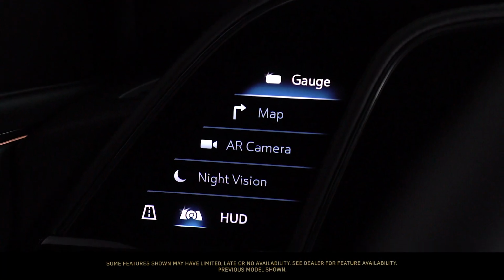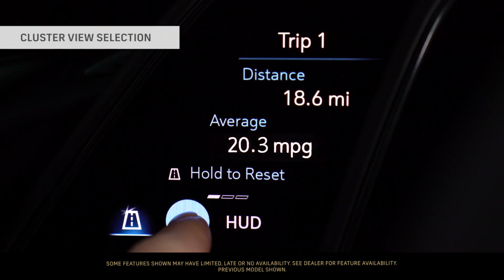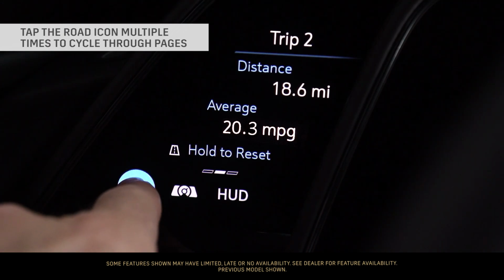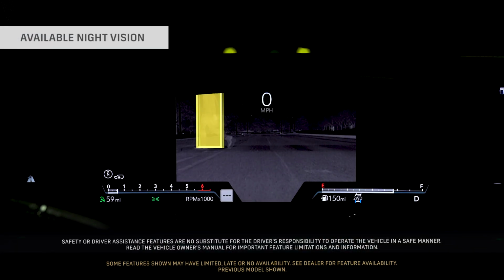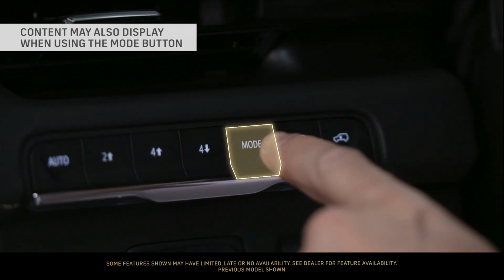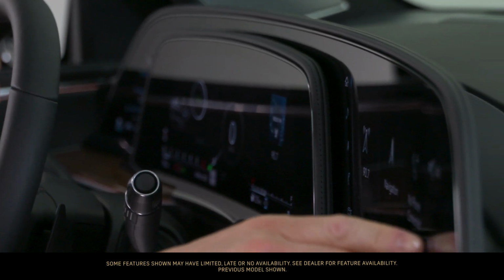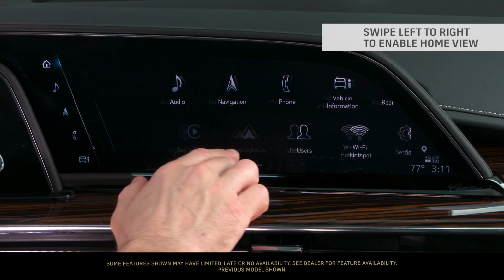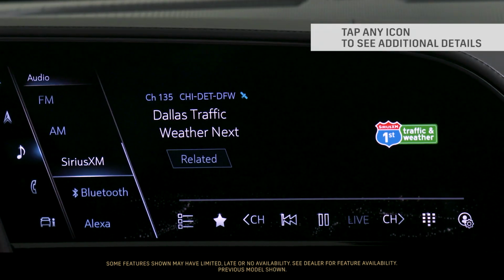Infotainment System Overview | ESCALADE | Cadillac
Learn how to use and configure Escalade’s OLED Infotainment system.